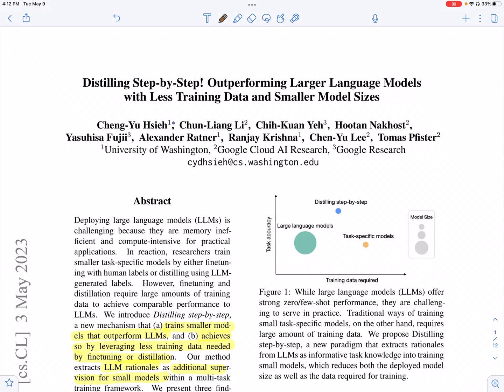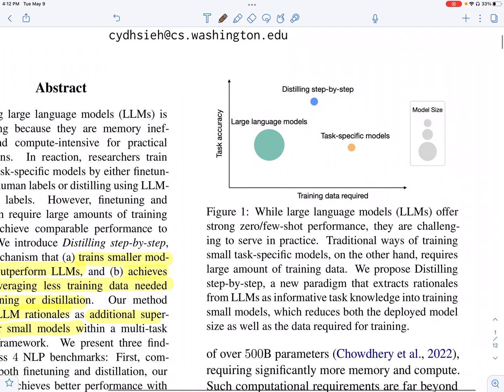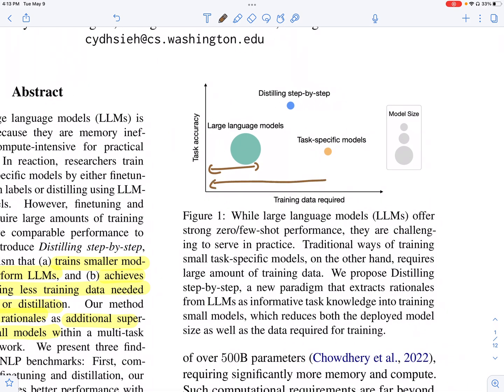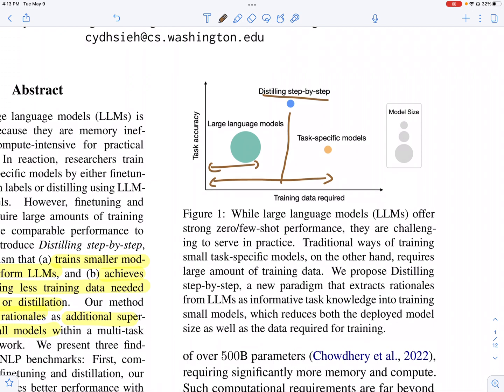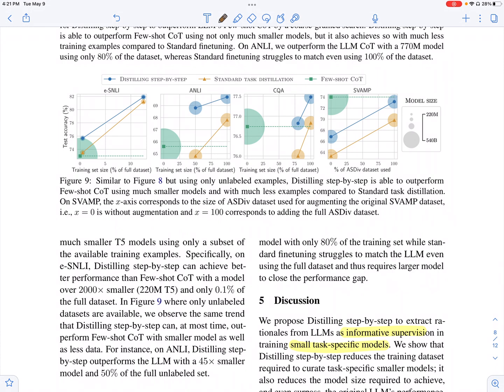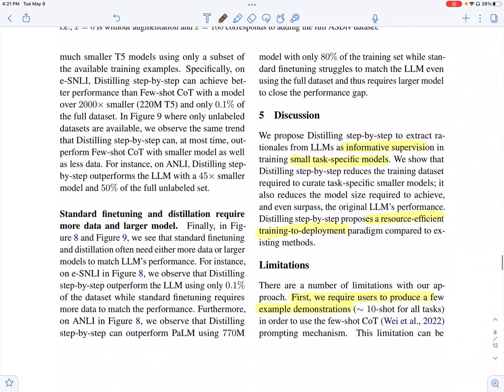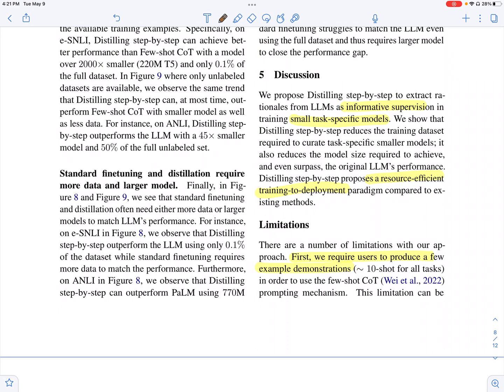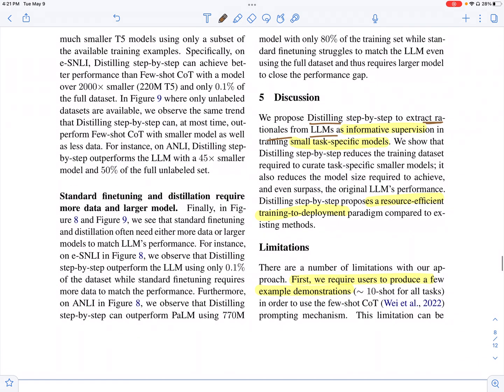Distilling Step-by-Step - Overview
Distilling Step-by-Step! Outperforming Larger Language Models with Less Training Data and Smaller Model Sizes

Timecodes
0:00 - Intro
1:18 - Method
4:16 - Results
8:56 - Outro